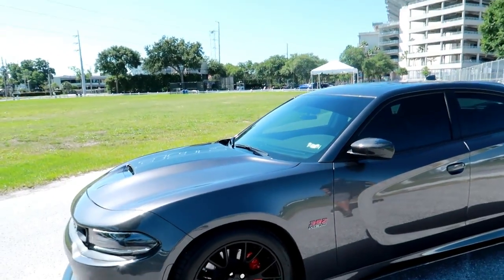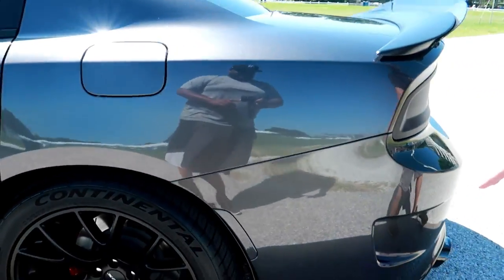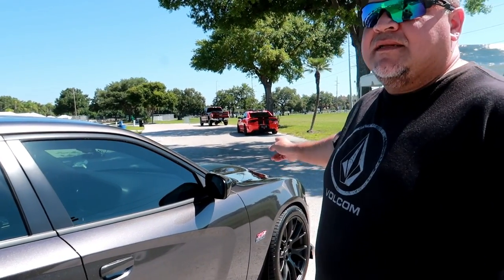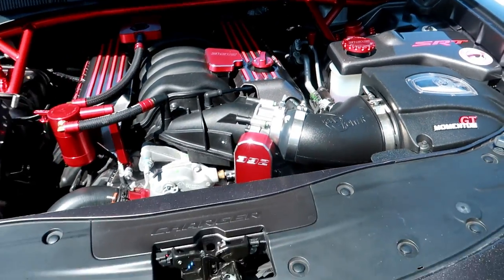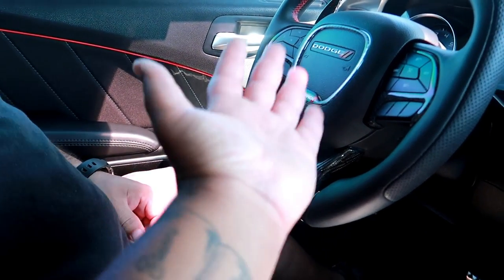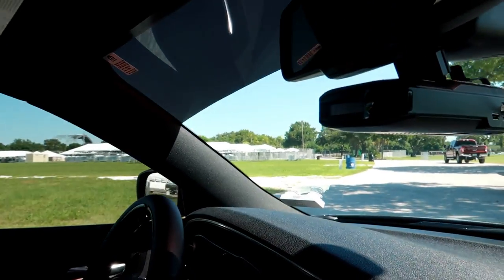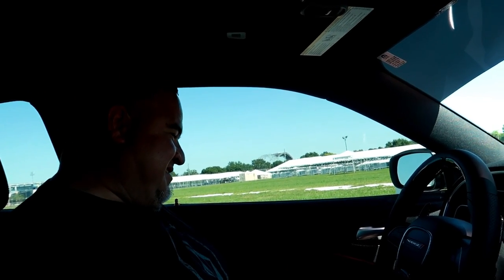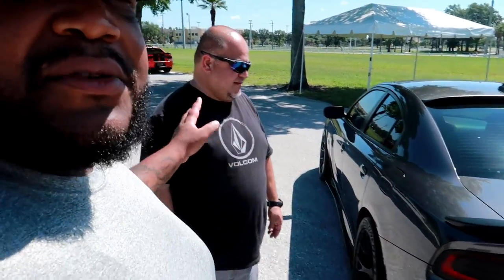CLEANEST CHARGER SCAT PACK I'VE SEEN - FEATURE | FATKAT